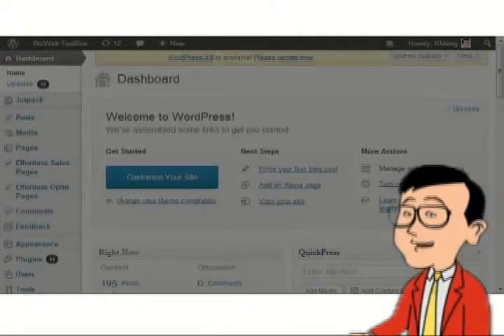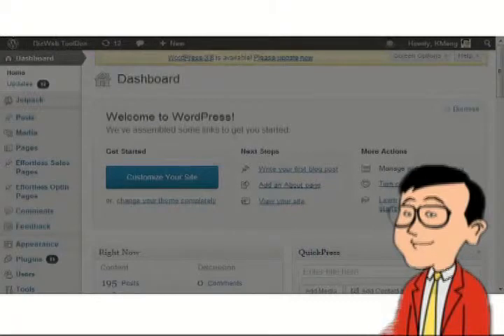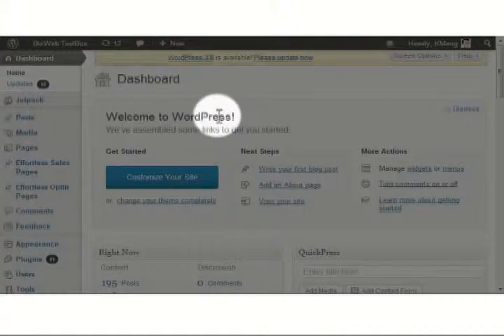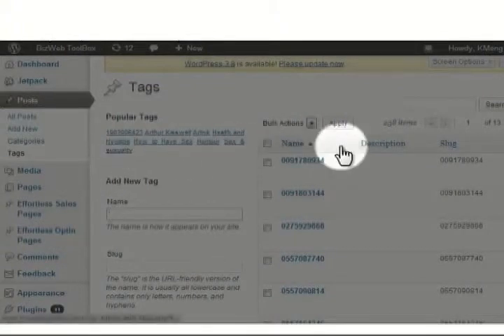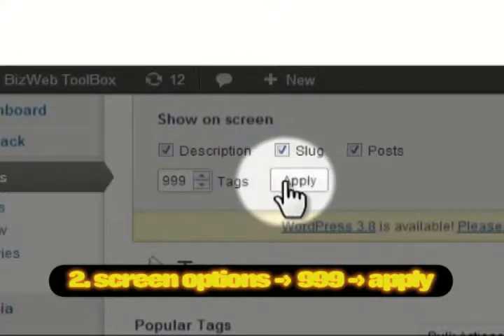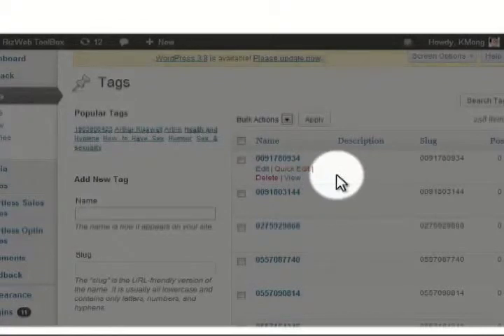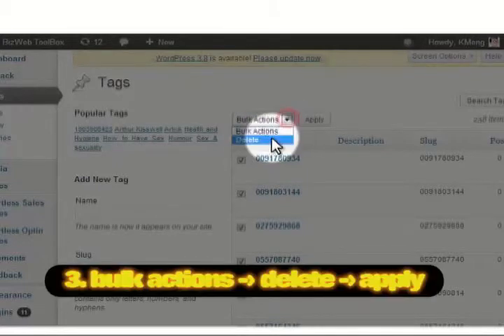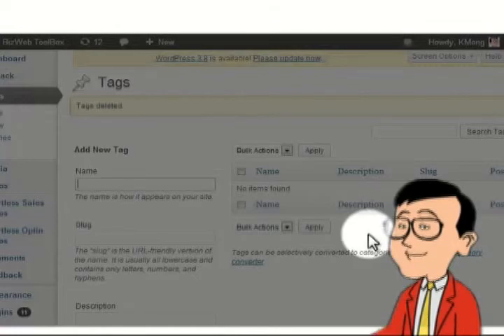How to mass delete tags from wordpress fast?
How to mass delete tags from wordpress fsat?
This tutorial teaches you how to delete unwanted 999 tags from wordpress.
You first need to click on screen options in the tag category and type 999 or any other number to display your tags. Select the tags and click bulk delete to remove your tags.
You can use this same technique to delete posts, pages, categories and even spam comments.